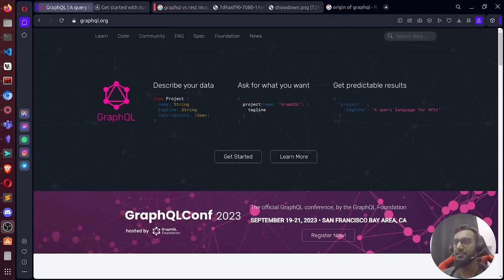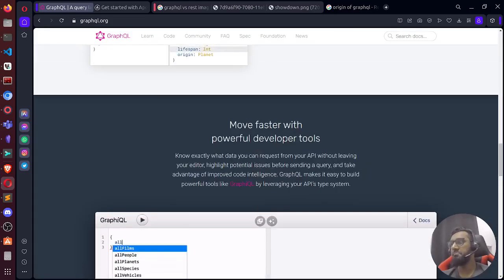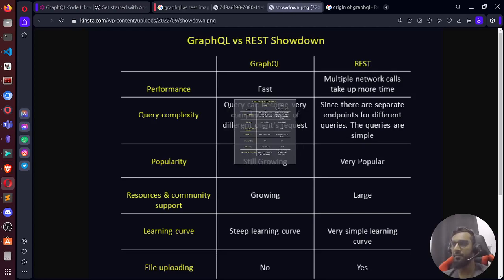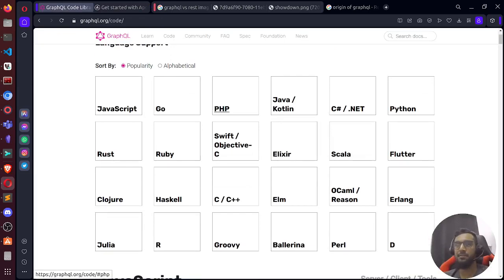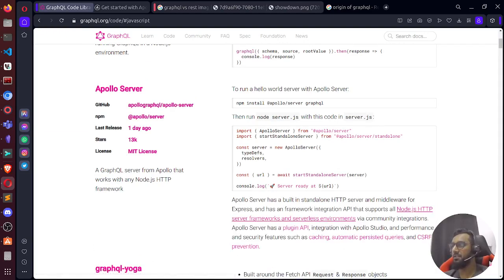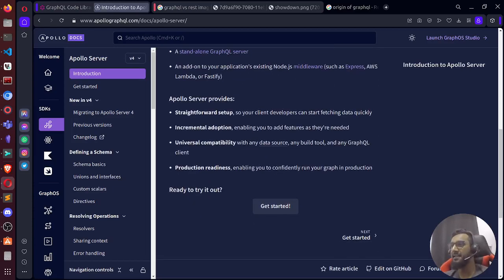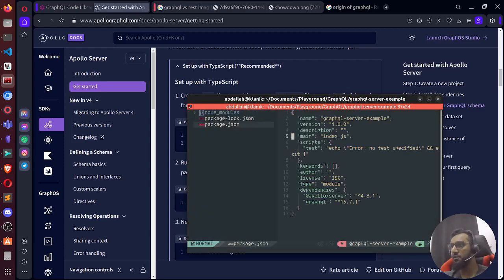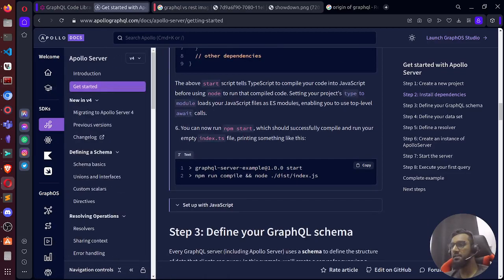A gentle introduction to GraphQL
In this video, I introduce what is GraphQL and why you might want to use it?

Being an alternative to Rest API, what is the comparison?

Is it a better solution for you?